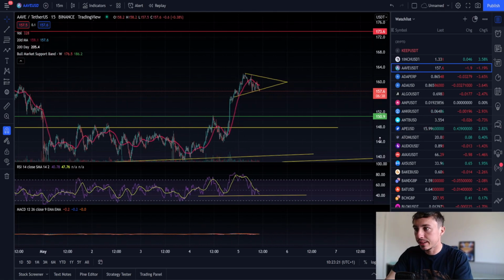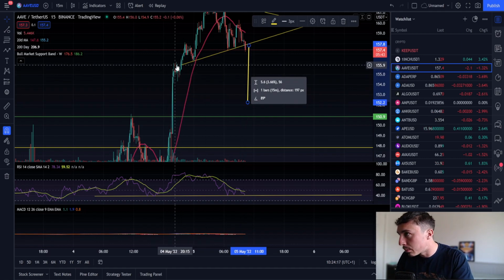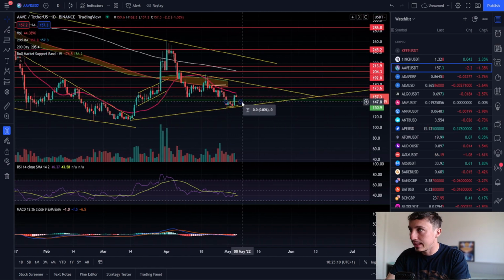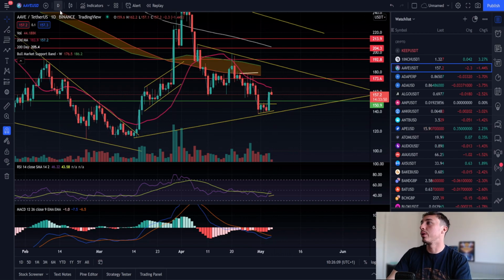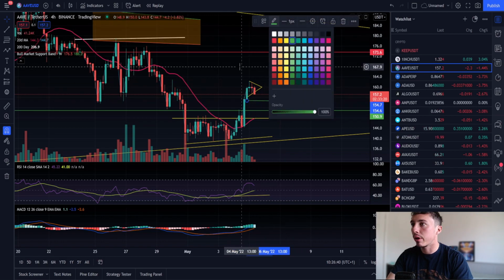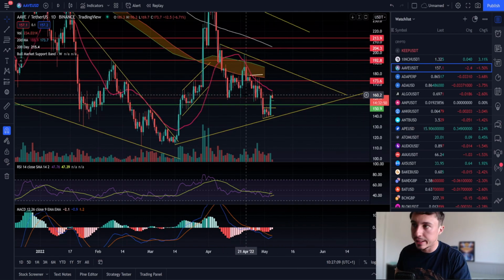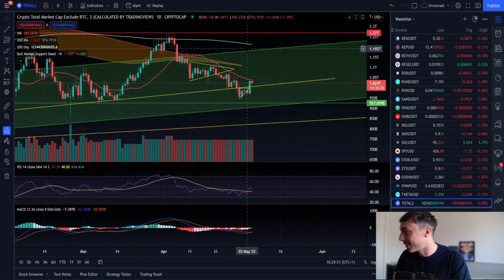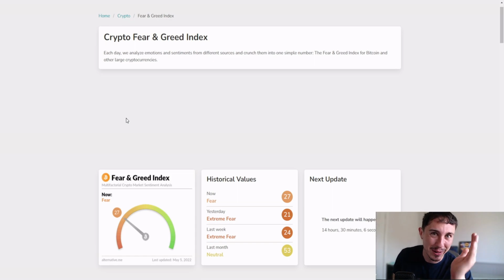AAVE CRYPTO PRICE PREDICTION 2022! WHAT JUST HAPPENED?